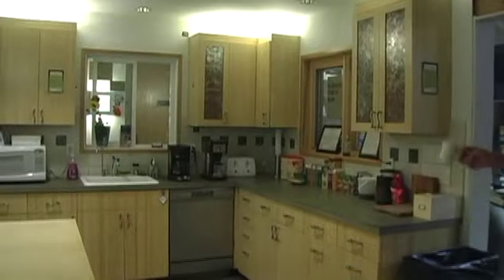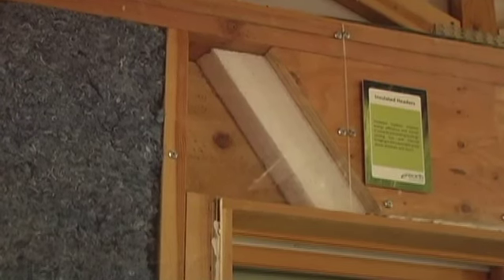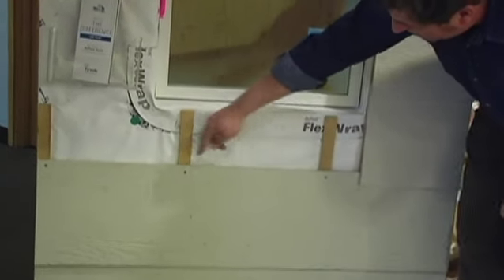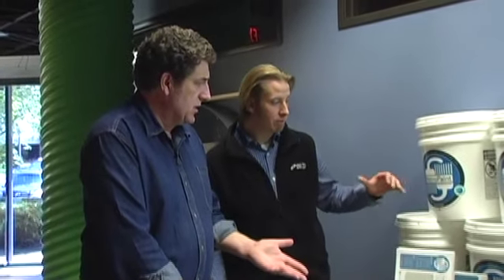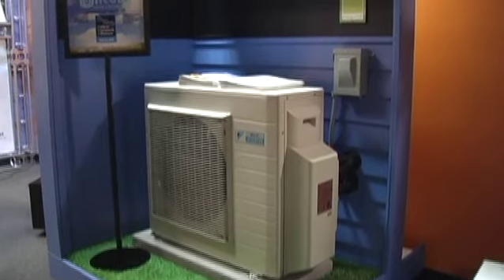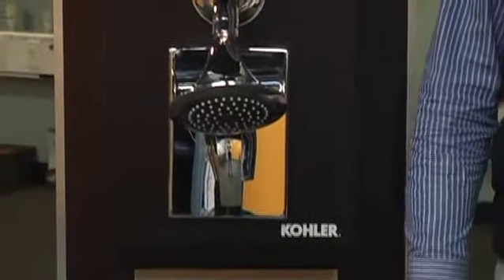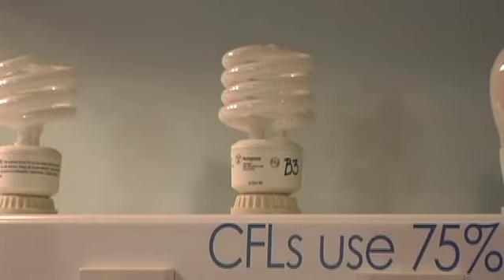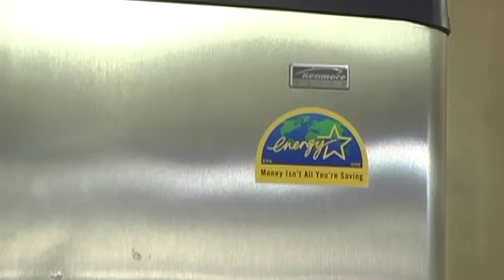Tour the Earth Advantage Showroom